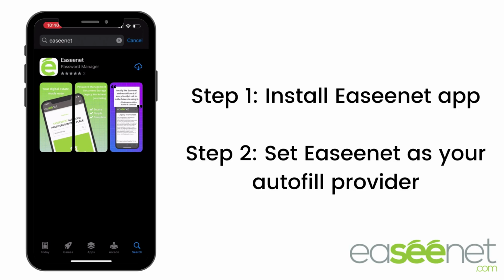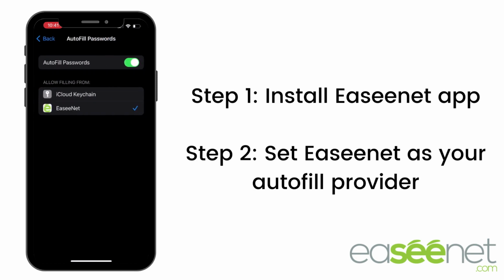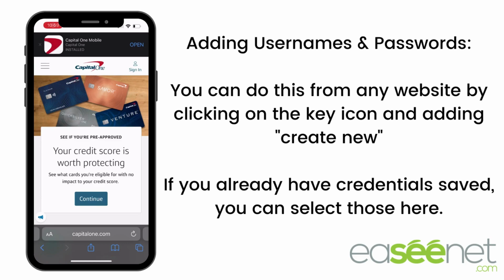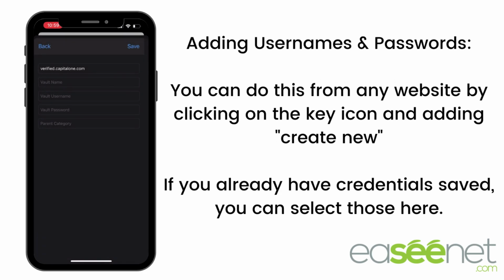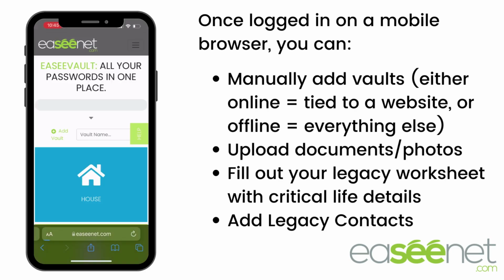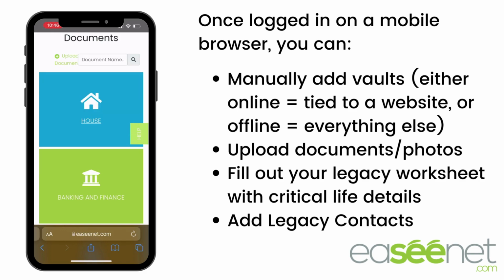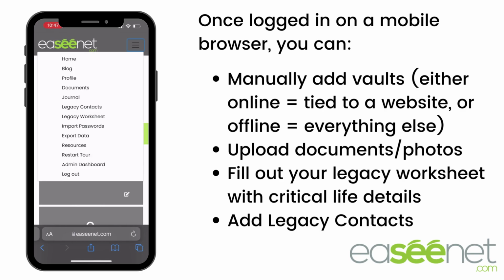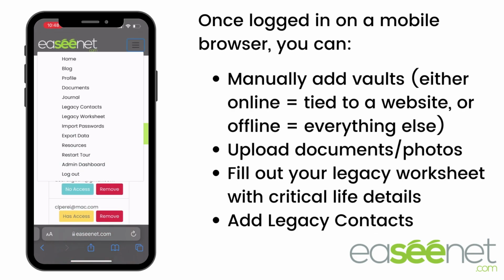Using Easeenet on iOS or iPad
How to use Easeenet.com on your iPad or iPhone.

0:00 Downloading the Easeenet app from App Store
0:25 Set Easeenet as your device autofill provider
1:01 Logging into the app & enabling biometric
1:45 Adding new usernames & passwords from web browser
2:33 Setting up your Easeenet account from your browser
3:31 Navigating Easeenet in your mobile browser
4:05 Uploading documents
5:02 Legacy Worksheet for critical life details
5:30 Adding Legacy Contacts